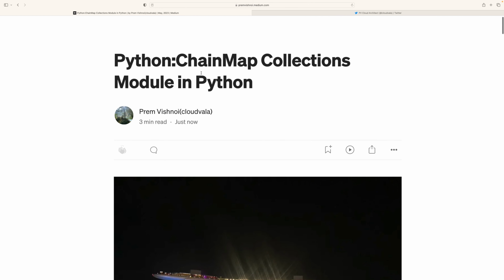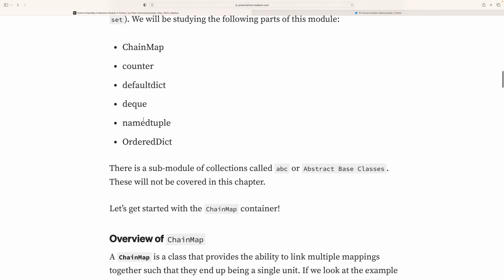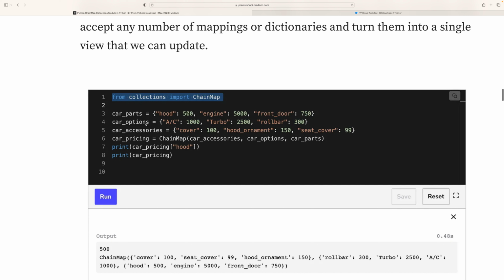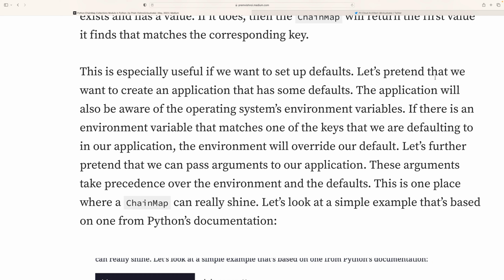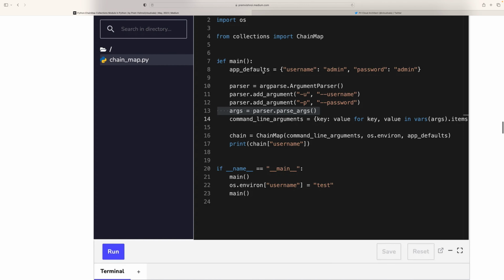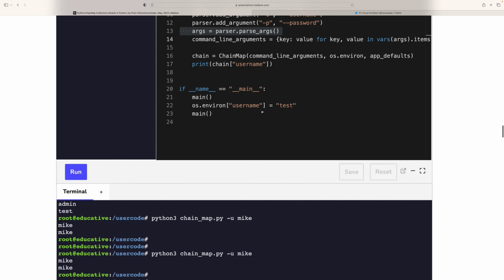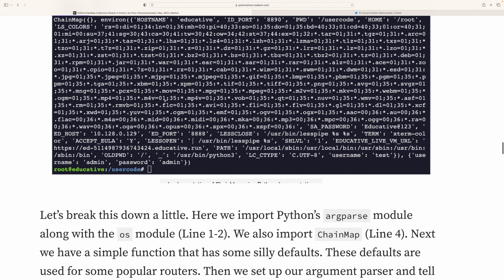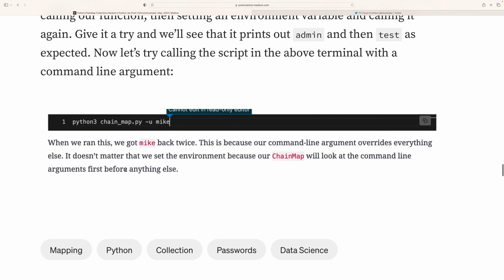Python:ChainMap Collections Module in Python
Get introduced to Python’s collections module and its datatypes.
Overview of ChainMap
Python’s collections module has specialized container datatypes that can be used to replace Python’s general-purpose containers (dict, tuple, list, and set). We will be studying the following parts of this module:
ChainMap
counter
defaultdict
deque
namedtuple
OrderedDict
There is a sub-module of collections called abc or Abstract Base Classes. These will not be covered in this chapter.
Let’s get started with the ChainMap container!
Overview of ChainMap
A ChainMap is a class that provides the ability to link multiple mappings together such that they end up being a single unit. If we look at the example below, we will notice that it accepts maps, which means that a ChainMap will accept any number of mappings or dictionaries and turn them into a single view that we can update.

Here we import ChainMap from our collections module (Line 1). Next we create three dictionaries (Lines 2-4). Then we create an instance of our ChainMap by passing in the three dictionaries that we just created (Line 5). Finally, we try accessing one of the keys in our ChainMap (Line 6). When we do this, the ChainMap will go through each map in order to see if that key exists and has a value. If it does, then the ChainMap will return the first value it finds that matches the corresponding key.
This is especially useful if we want to set up defaults. Let’s pretend that we want to create an application that has some defaults. The application will also be aware of the operating system’s environment variables. If there is an environment variable that matches one of the keys that we are defaulting to in our application, the environment will override our default. Let’s further pretend that we can pass arguments to our application. These arguments take precedence over the environment and the defaults. This is one place where a ChainMap can really shine. Let’s look at a simple example that’s based on one from Python’s documentation: